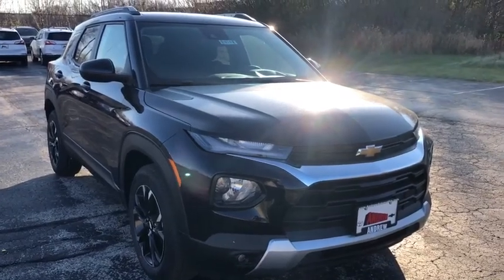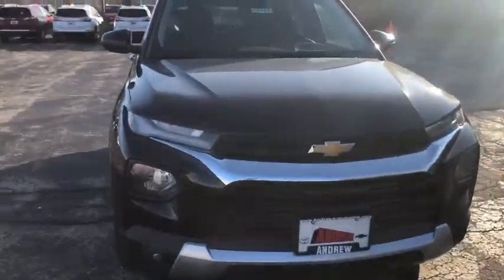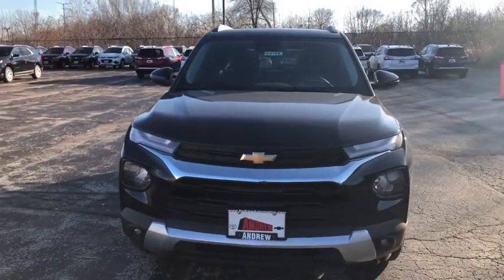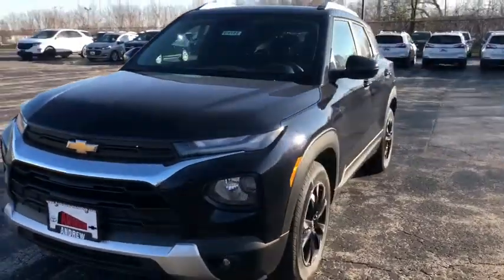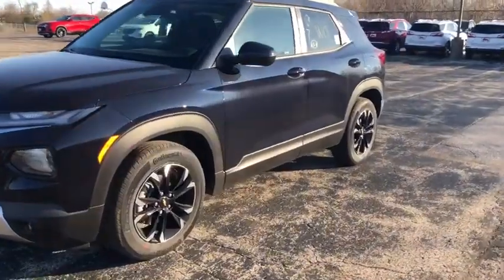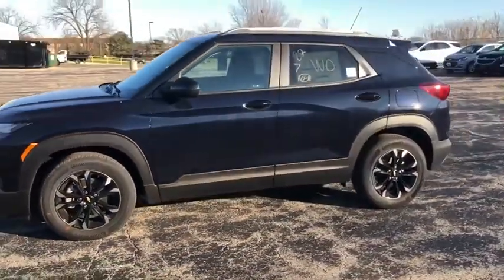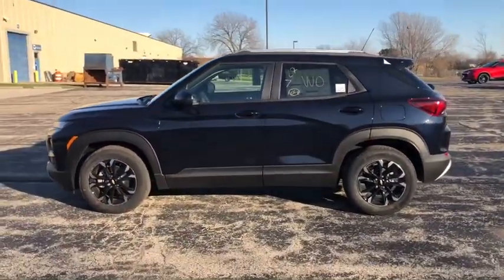2021 Chevrolet TrailBlazer Milwaukee, Shorewood, Brown Deer, Brookfield, Menomonee Falls, WI C10107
Midnight Blue Metallic New 2021 Chevrolet TrailBlazer available in Glendale, Wisconsin at Andrew Chevrolet. Servicing the Milwaukee, Shorewood, Brown Deer, Brookfield, Menomonee Falls, WI area.

Andrew Chevrolet
1500 W. Silver Spring Dr

Midnight Blue Metallic 2021 Chevrolet TrailBlazer LT CVT 28/31 City/Highway MPGbrbrbrMYCHEVROLET REWARDS PROGRAM. You deserve to be rewarded for your loyalty that is why Andrew Chevrolet is proud to participate in the myChevrolet rewards program. Its an owner loyalty program that gives you points for your business with Chevrolet. Buying a vehicle? You get points for that! Getting a routine oil change? You get points for that too!! Then redeem the points that you have earned towards future services vehicle purchases Onstar services accessories and much more! Ask an Andrew Chevrolet Sales Manager for more details and exclusions.brbrbrCHEVROLET WARRANTY: Bumper-to-Bumper Limited Warranty: Coverage is for the first 3 years or 36000 miles whichever comes first; Powertrain Limited Warranty: For most new Chevrolet vehicles coverage is for the first 5 years or 60000 miles whichever comes first; Emission Control System Limited Warranty: Defects and performance for car and light-duty truck emission control systems are covered for the first 2 years or 24000 miles whichever comes first. *See an Andrew Chevrolet Sales Manager for the most up-to-date details and exclusions. Additional Chevrolet protection plans and extended warranties are available for purchase at the time of vehicle purchase and delivery. All Sale Prices exclude tax title license and $349 dealer service fee. All Prices are after all applicable rebates. Extra rebates are available see Sales Department for more details. Offers subject to change without notice. Come to Andrew Chevrolet for complete details. Price includes: $750 - Chevrolet Consumer Cash Program. Exp. 11/30/2020